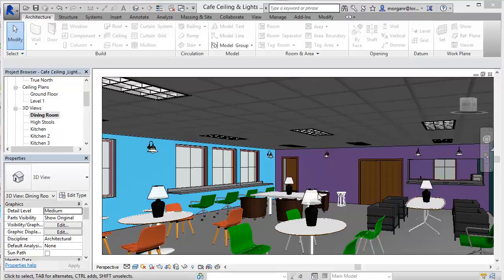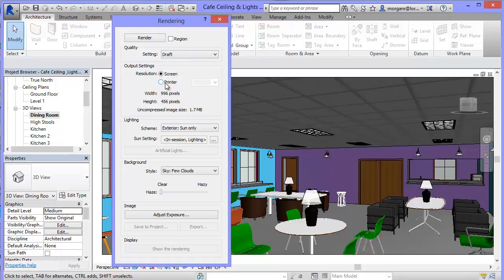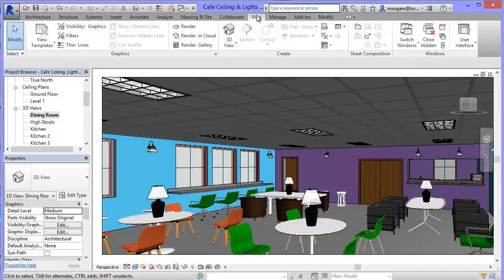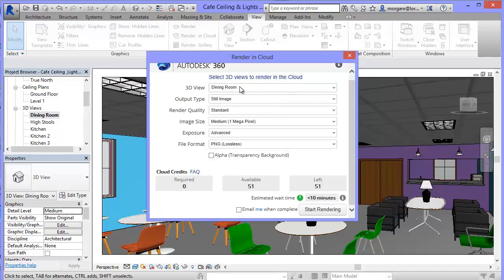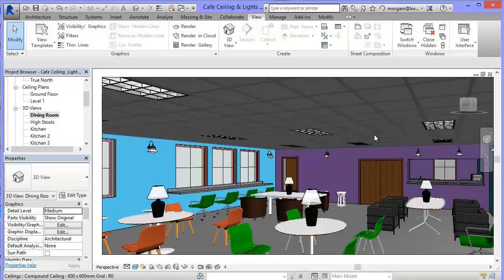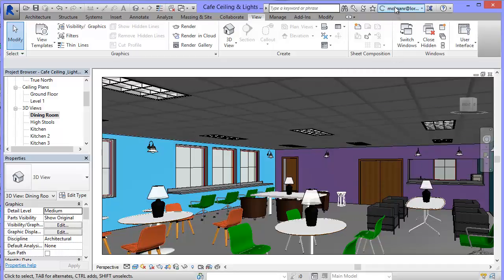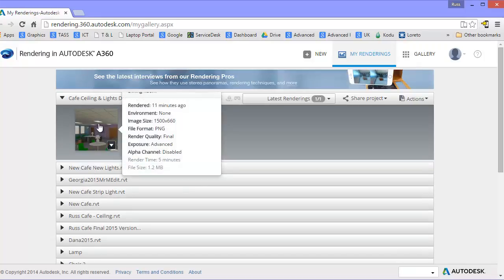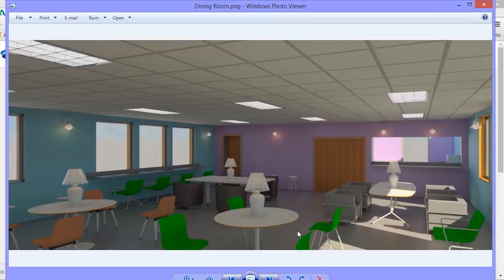Rendering in Revit